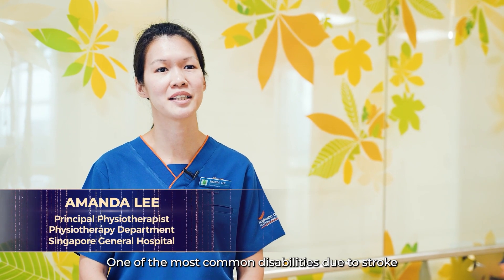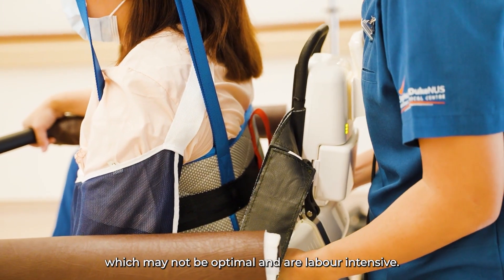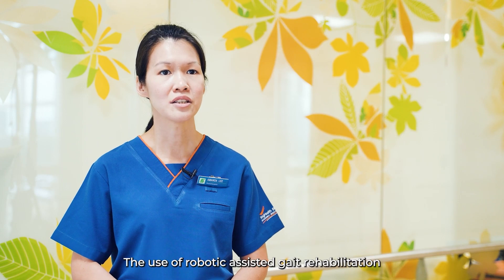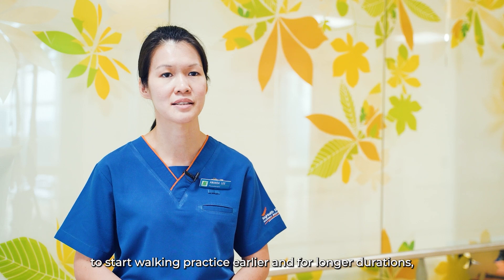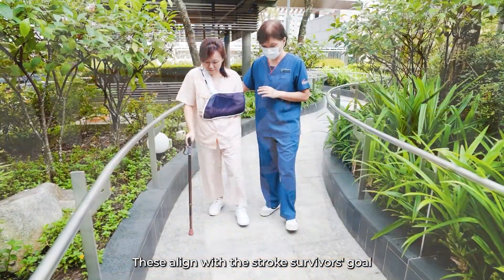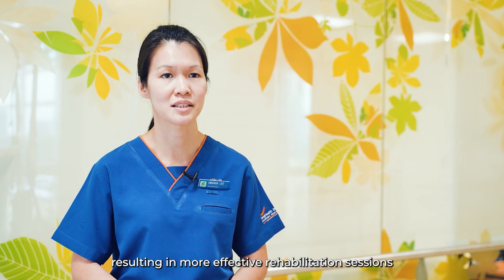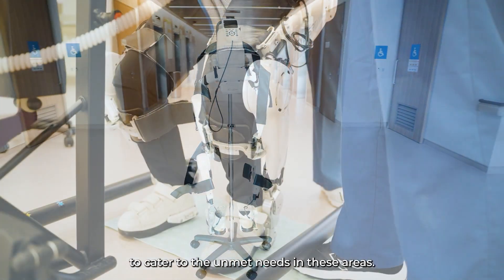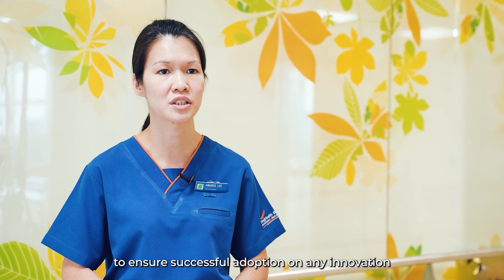NHIP 2024 (Best Adopter): Value-Based Intro of Exoskeletons for Gait Rehab in Physiotherapy (SGH)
NHIP 2024 (Best Adopter): Value-Based Introduction of Exoskeletons for Gait Rehabilitation in Physiotherapy